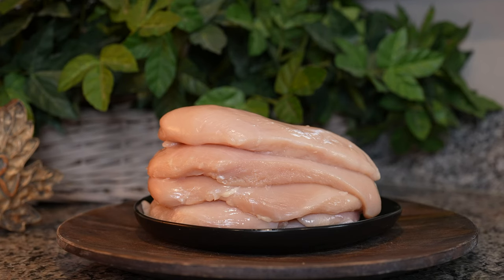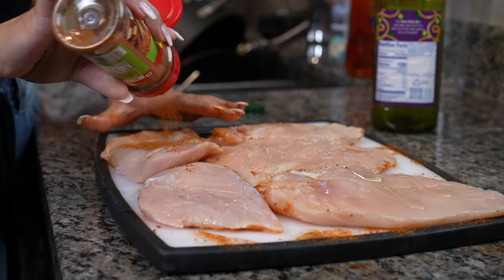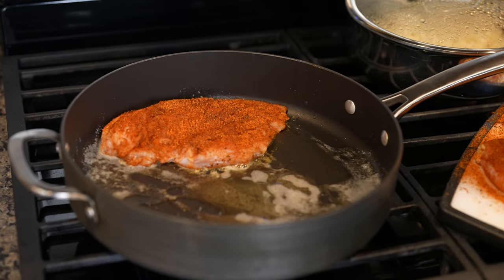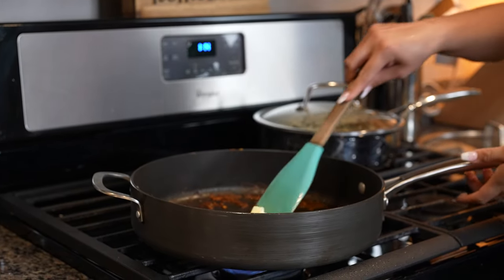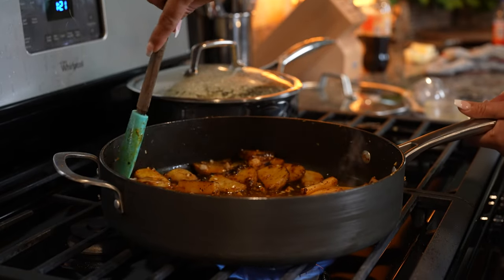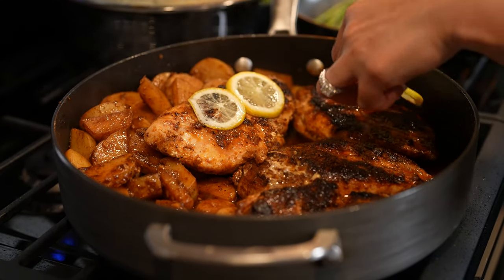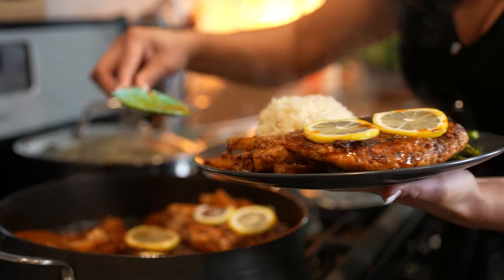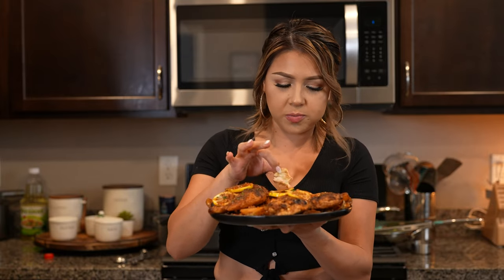EASY LEMON BUTTER CHICKEN with POTATOES RECIPE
Today I’m going to be sharing with you how to make my easy  and delicious lemon butter chicken with potatoes now let me tell you this recipe is perfect for any day! I love my chicken to be juicy, I don’t like it over cooked so for me my way it’s just perfect! If you a dark meat lover, try this recipe with chicken thighs it’s even more delicious!
keep in mind like every recipe and every household, and there are tons of variations that make this delicious recipe, you can constantly adjust it to your taste; I hope you enjoy it as much as my family and I do, and as always, if you do, please forget to give me a big thumbs up, comment down below your thoughts and if you new to my channel, please hit that subscribe button so you can be part of our family! 😘

Tip : after the potatoes are done. You can slice the chicken into slices and throw it back to the mix to get the best flavor!

Ingredients:
2 1/2 lbs chicken breast or thighs
4 small potatoes
Butter
Olive oil
McCormick Perfect Pinch Rotisserie Chicken Seasoning
    Or:
2 tsp salt
2 tsp paprika
1 tsp chile powder
1 tsp onion powder
1 tsp garlic powder
1 tsp lemon & black pepper

   For the lemon butter sauce:
5-10 minced garlic cloves
1/4 c lemon juice (2 lemons)
1/4 c chicken broth or water mixed with 2 tsp chicken bouillon
1/4 c olive oil
Salt if needed
1 serving of love 💕